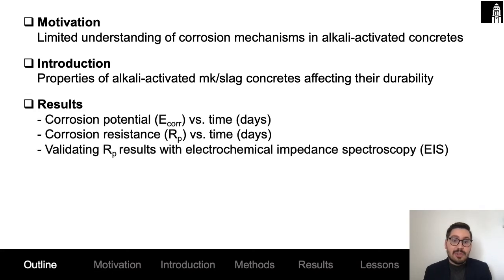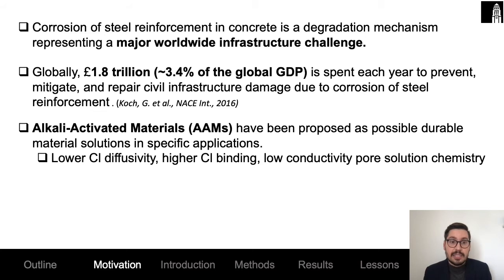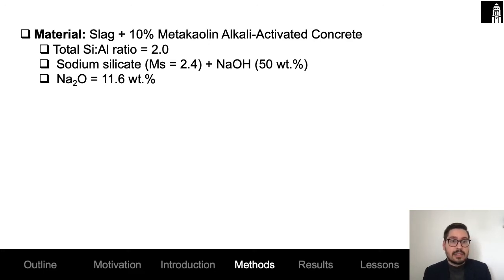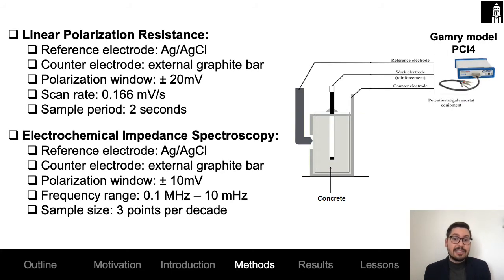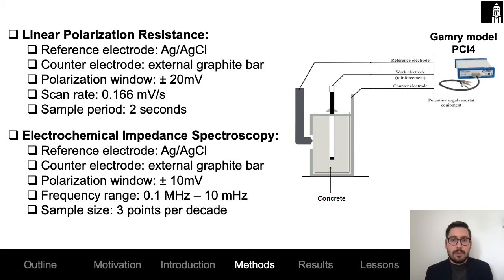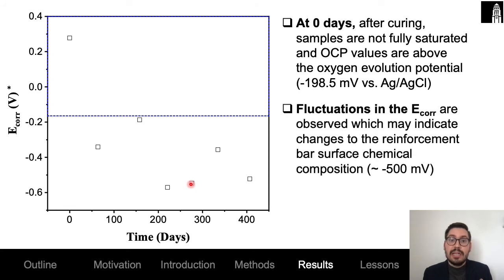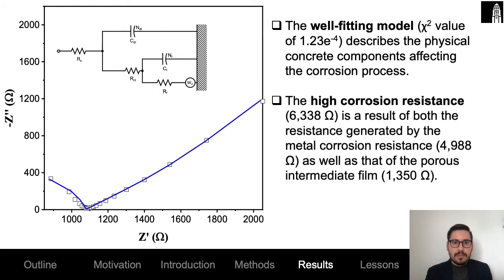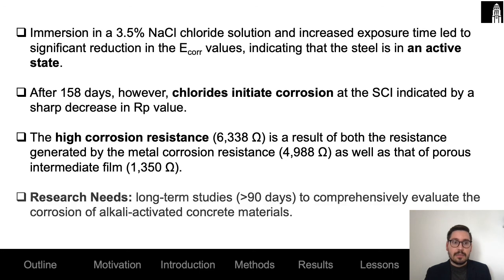S1-R2_Juan Pablo: CHLORIDE‐INDUCED CORROSION OF STEEL REINFORCEMENT IN AA SLAG/ METAKAOLIN CONCRETES